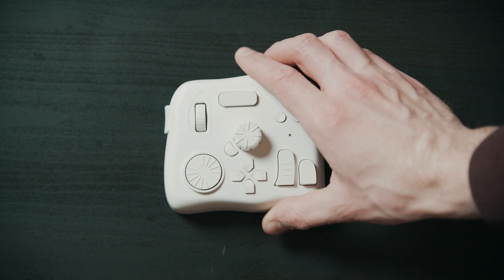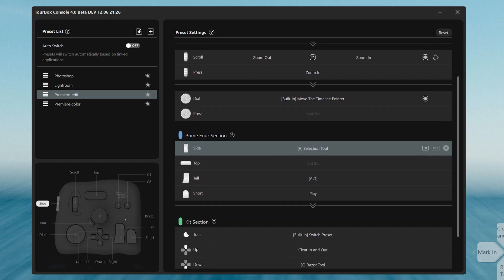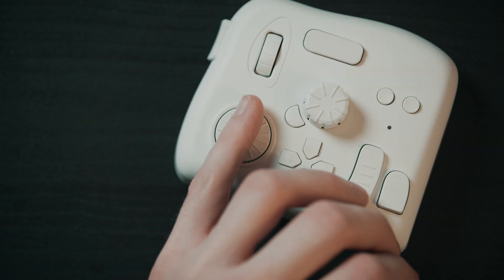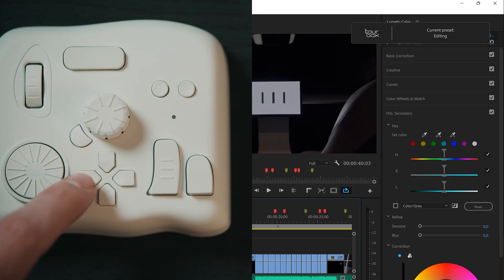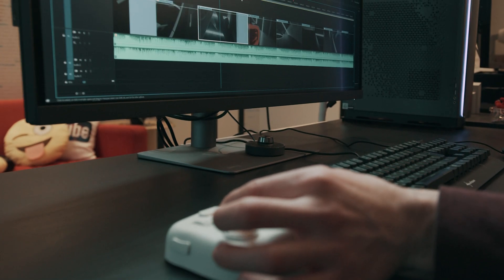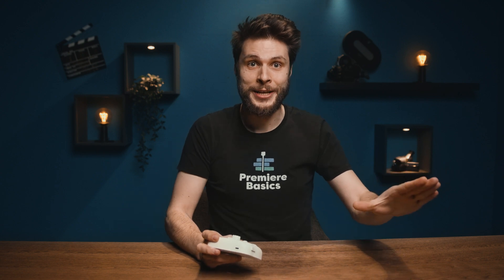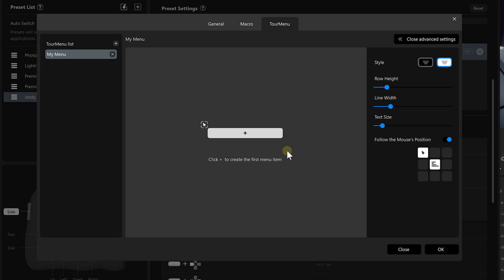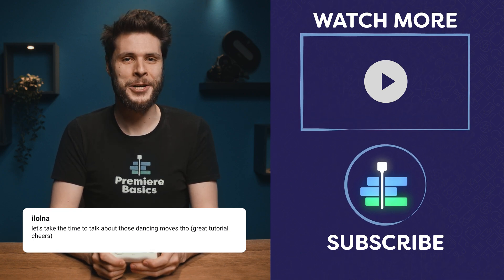Edit FASTER in Premiere Pro with the Tourbox Elite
- Learn more about the Tourbox Elite and how it helps speed up your editing in Adobe Premiere Pro, but also make your workflow more efficient.